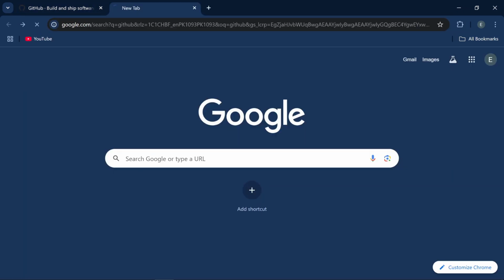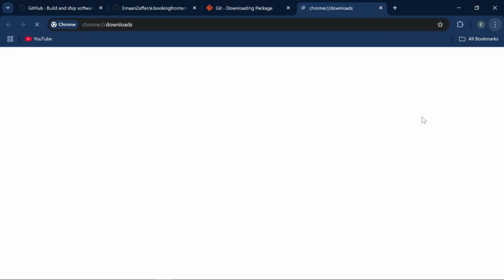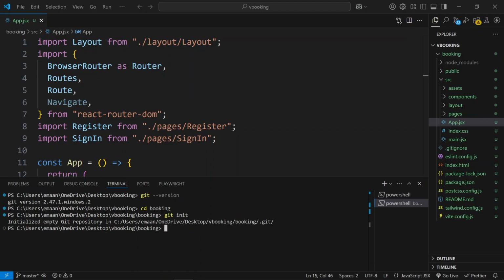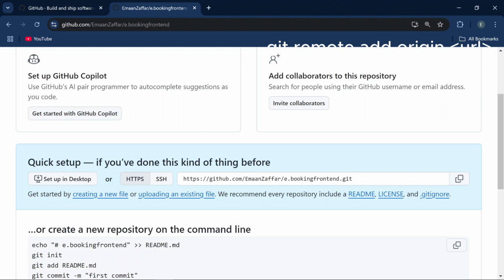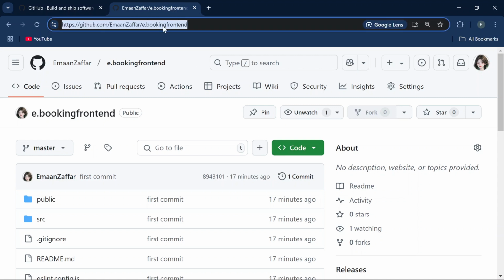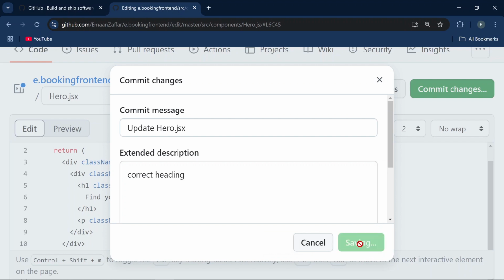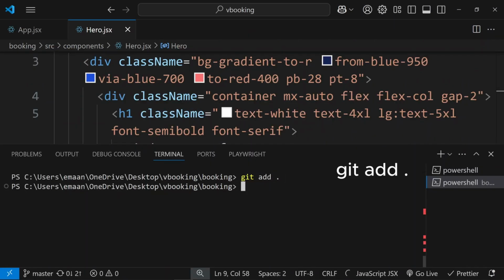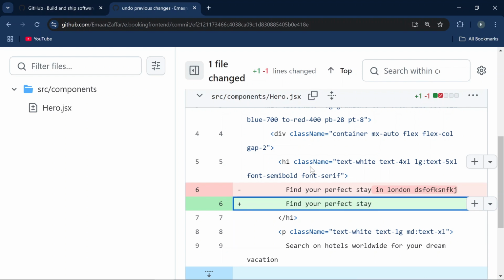A Step-by-Step guide to Push any code to Github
In this video i will show you how to push your code to Github & three different ways to update your code if its already on Github